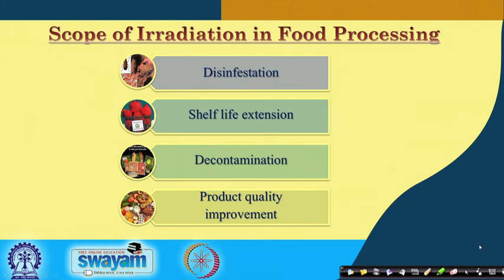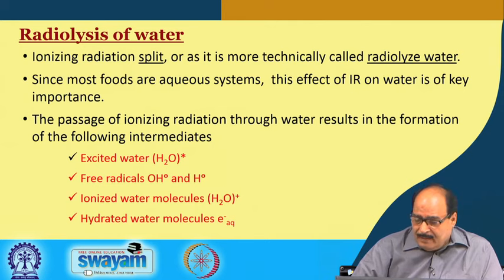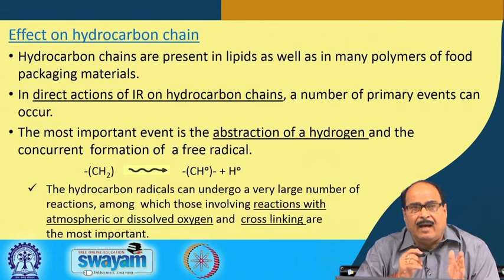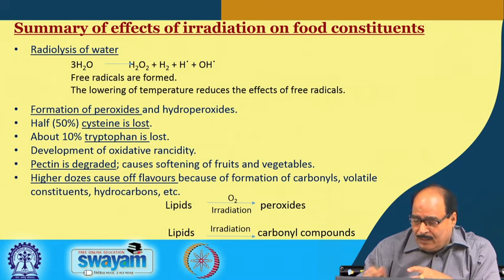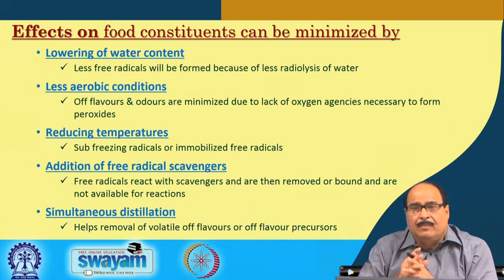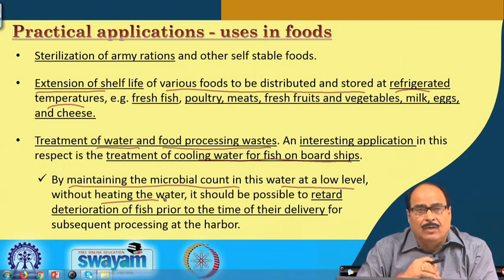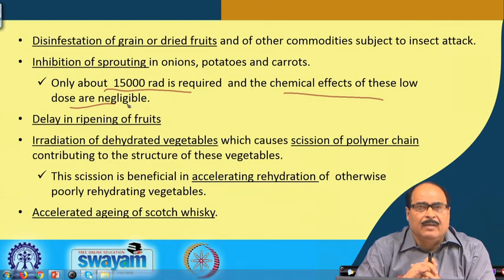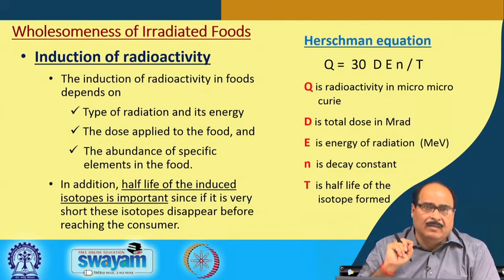Lecture 16: Food Irradiation: Part 2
Radiolysis of water, effect on food constituents, nutrient loss, radioactivity induction, applications in food industry, legalization